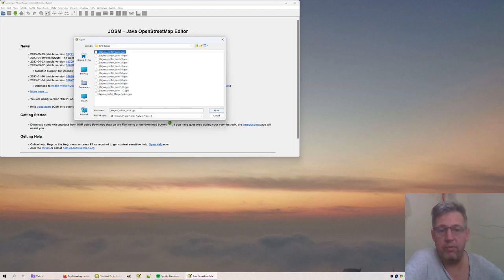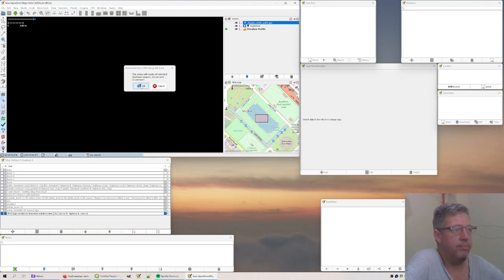JOSM data security, integrity, verification and backup - part 1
In this video I'm going to show - granted a bit drawn out - the possibilities on backing up data, securing data, control of data, feedback and collaboration and other benefits.